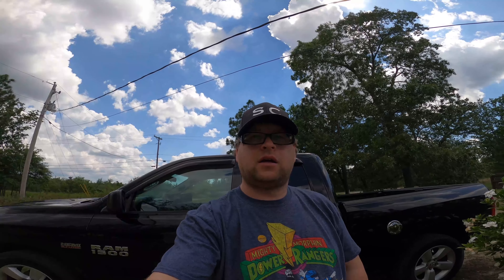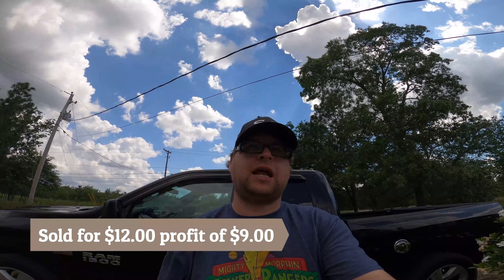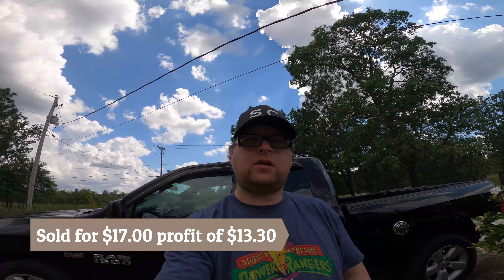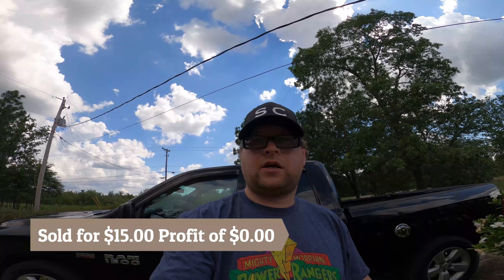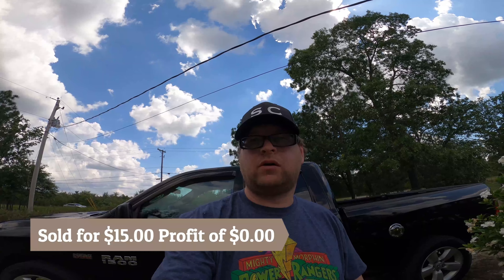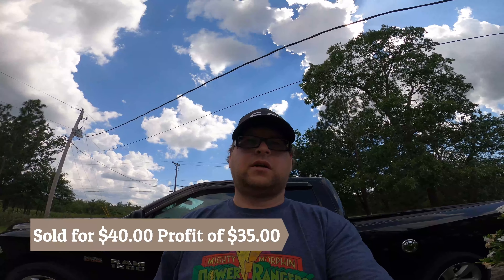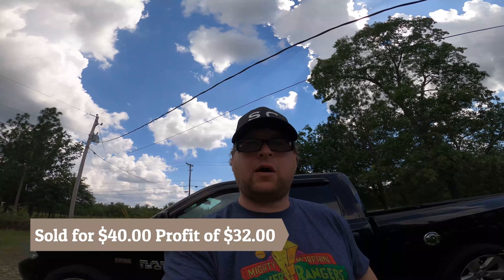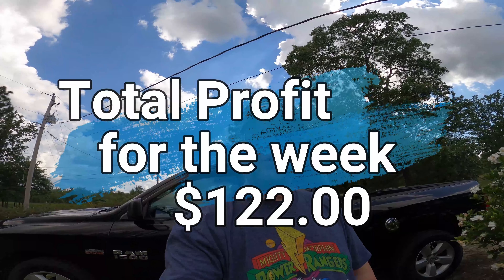What Sold On Mercari $$$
Welcome to SC Thrifted Treasures my name is Steve-o. Follow me on my quest to find Thrifted Treasure for resale. On this Channel you will find Thrift vlogs, What to buy, How to be a resaler, and more